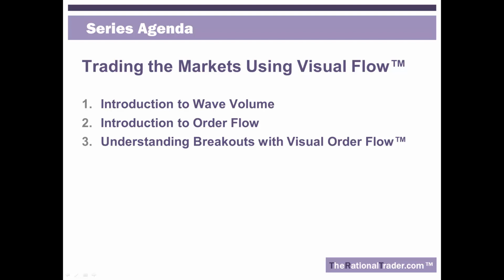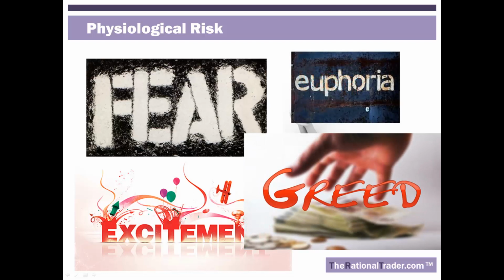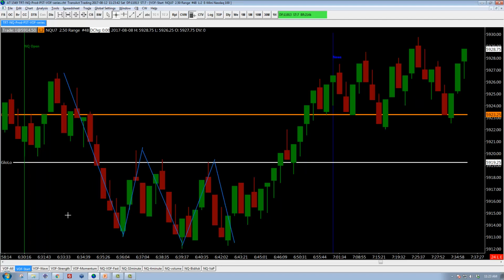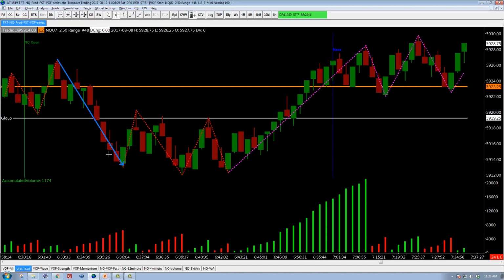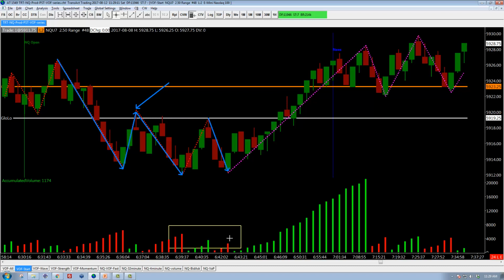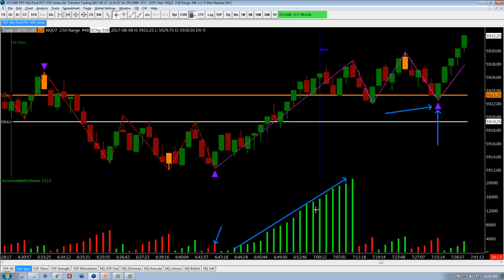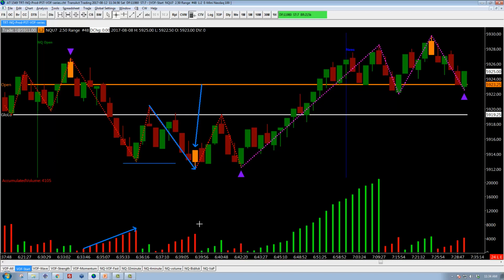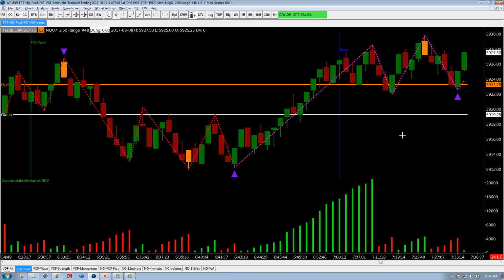Part 1: Introduction to Wave Volume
Introduction to Visual Order Flow on Sierra Chart (offered and supported by Infinity Futures).